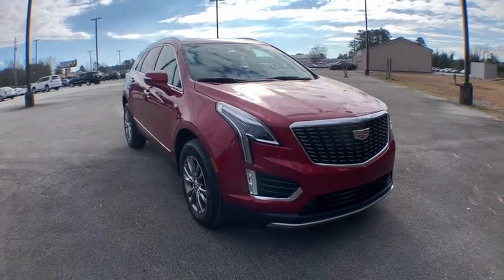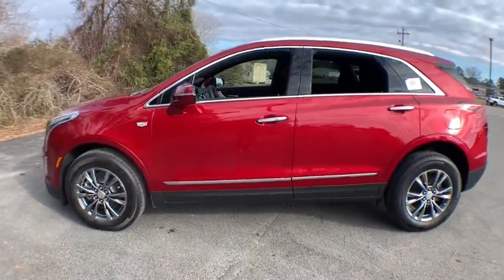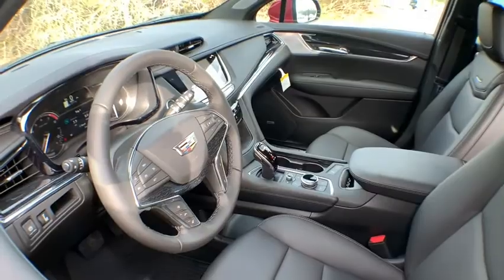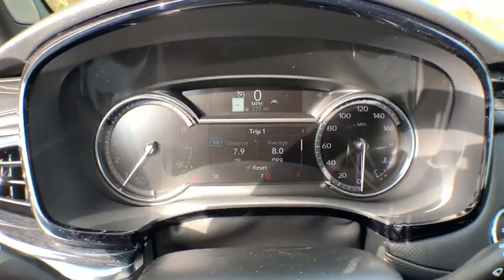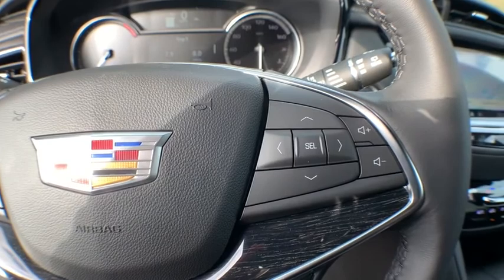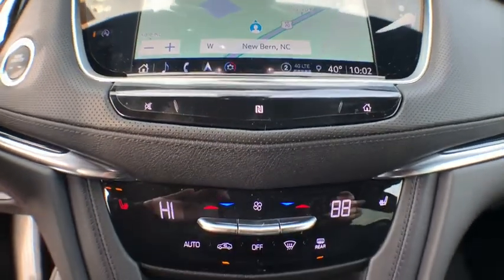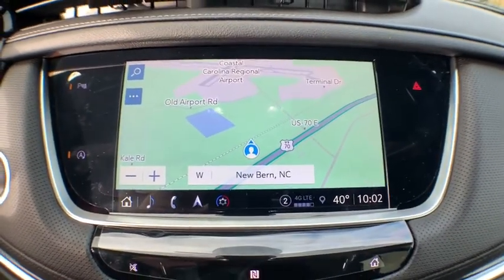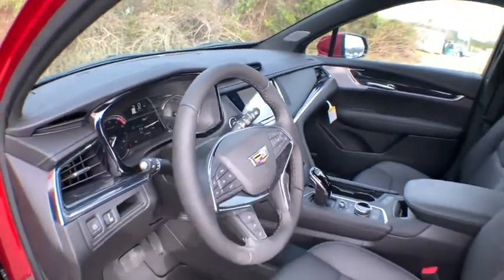2021 Cadillac XT5 Jacksonville, Greenville, New Port, Morehead City, Wilmington, NC CR2037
Infrared Tintcoat New 2021 Cadillac XT5 available in New Bern, North Carolina at Trent Cadillac Buick GMC. Servicing the Jacksonville, Greenville, New Port, Morehead City, Wilmington, NC area.
2021 Cadillac XT5 FWD Premium Luxury - Stock#: CR2037 - VIN#: 1GYKNCRS0MZ158768

Infrared Tintcoat 2021 Cadillac XT5 Premium Luxury FWD 9-Speed Automatic 3.6L V6 DI VVTRecent Arrival! 19/26 City/Highway MPG